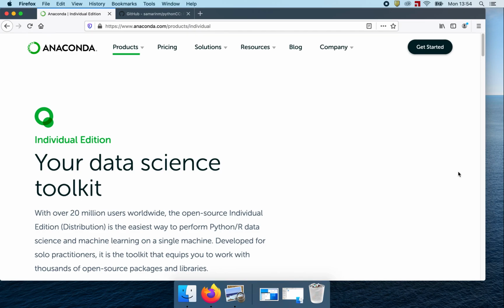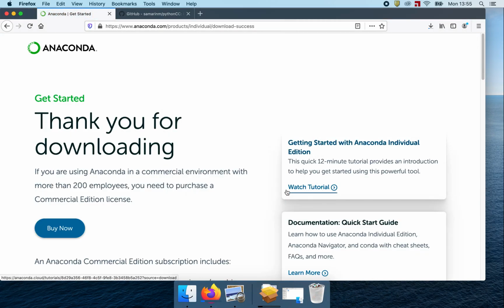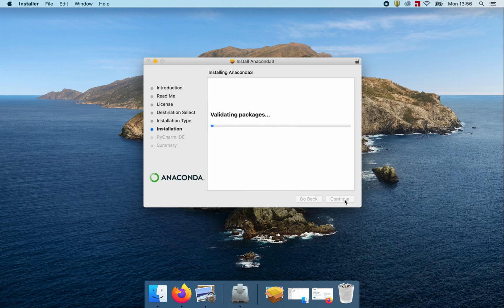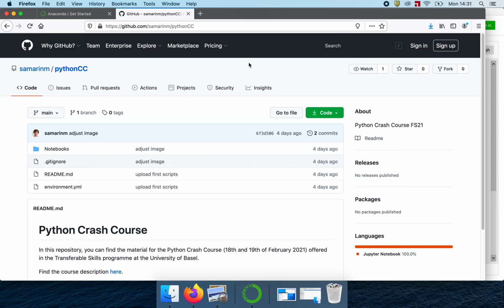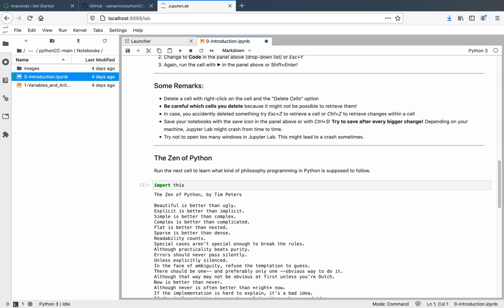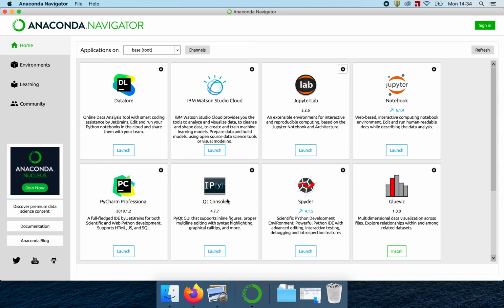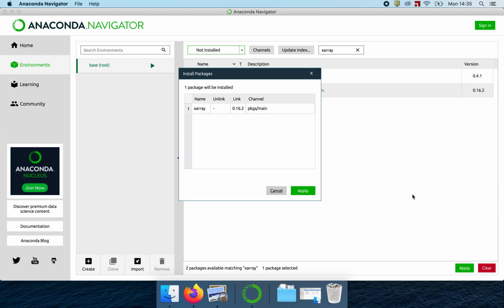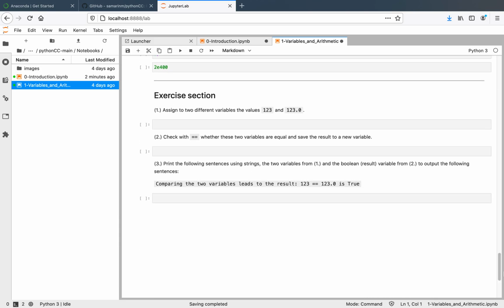Python Course: Set up Python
This video shows how you can set up your own Python installation for my "Python Crash Course" and the "Advanced Python and Machine Learning" course.

For participants of "Advanced Python and Machine Learning": You can install TensorFlow in the same way as explained in the section on "Installing Libraries" (5:30 - 8:12)!

Chapters:
0:00 Get Python through Anaconda
3:40 Course Material
5:30 Installing Libraries
8:12 Course Preparation (only for Python Crash Course)